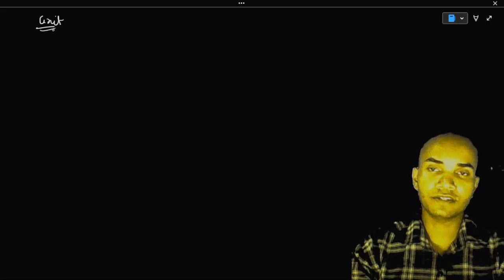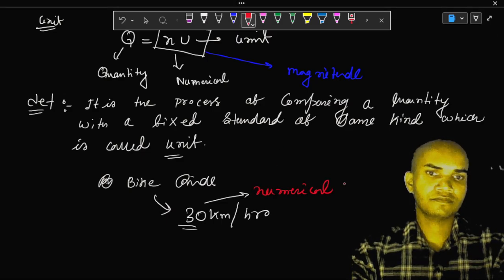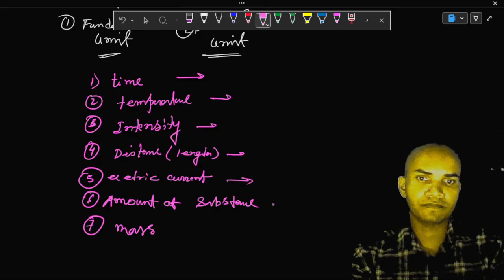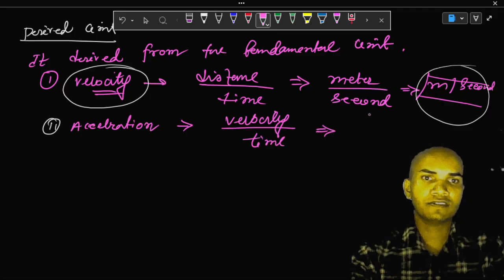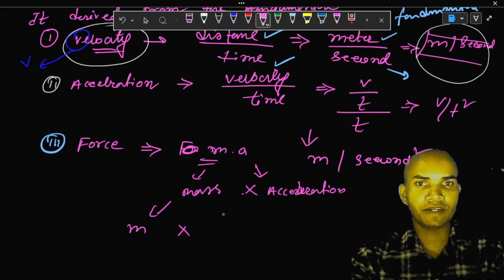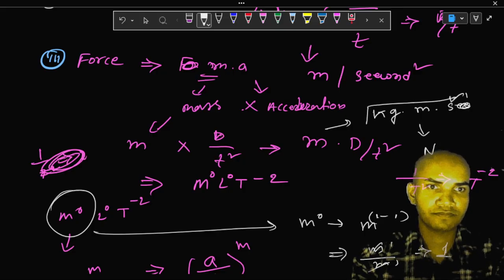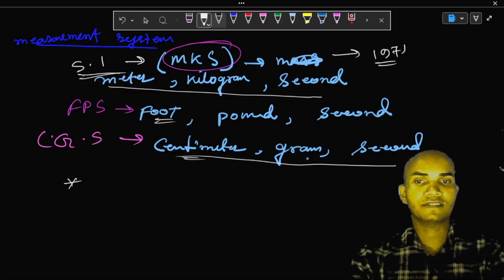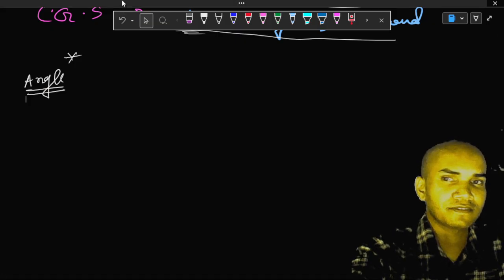Unite and measurement class for 11th